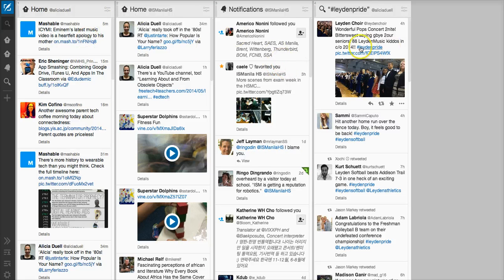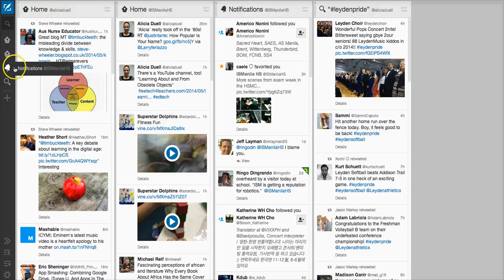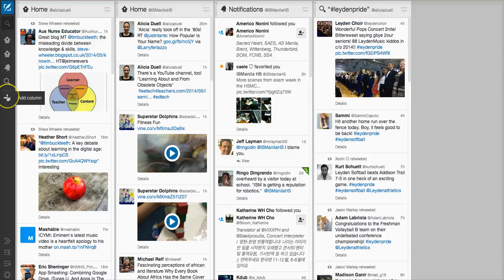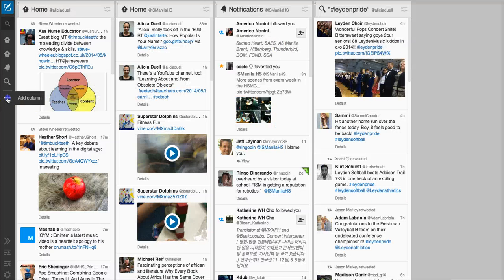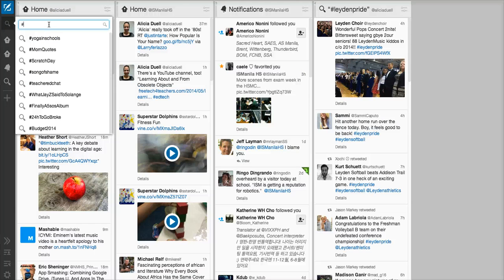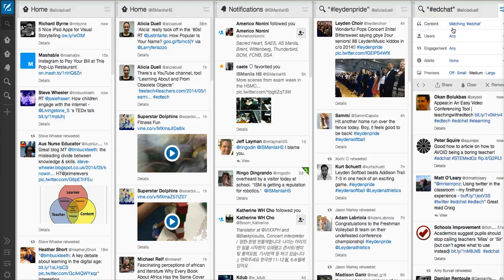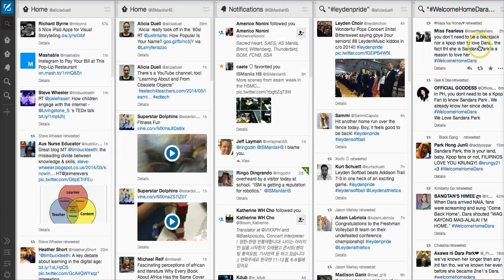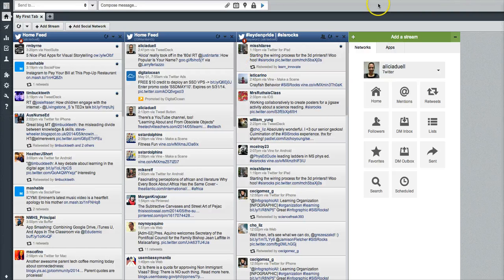All About Twitter Video 4/4 Managing Twitter With Apps